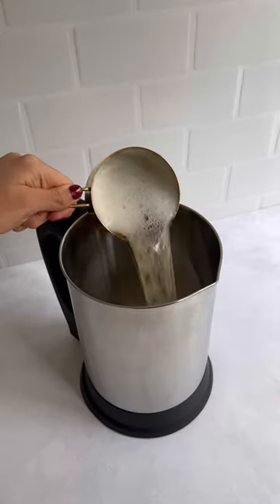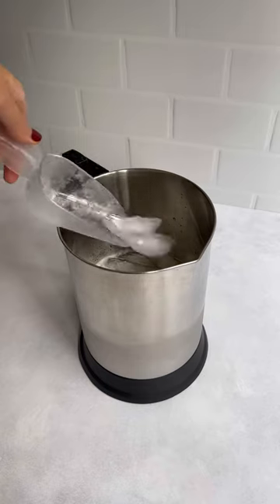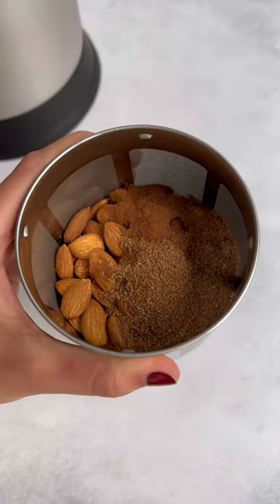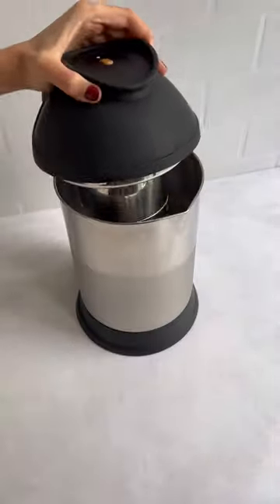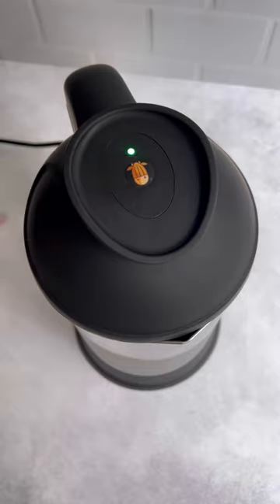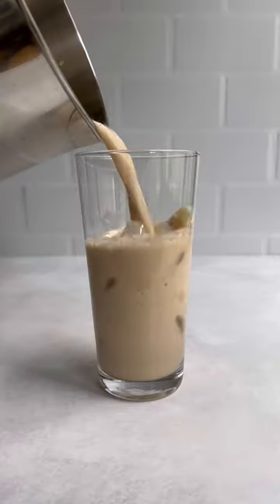Apple Crumble Milk I Almond Cow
Sweet and tart apple cider, warm spices, and brown sugar are blended with creamy almonds to create an apple crumble in a glass. Make this delicious milk in moments with your Almond Cow.

Let’s connect!